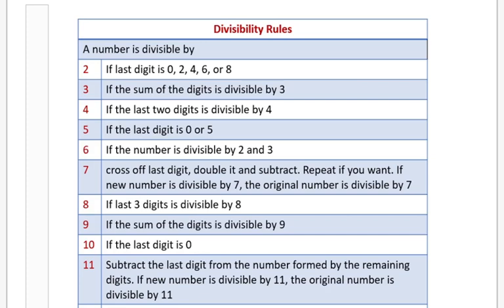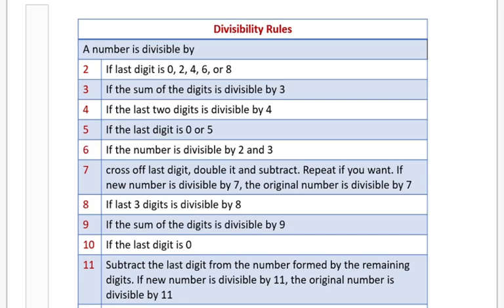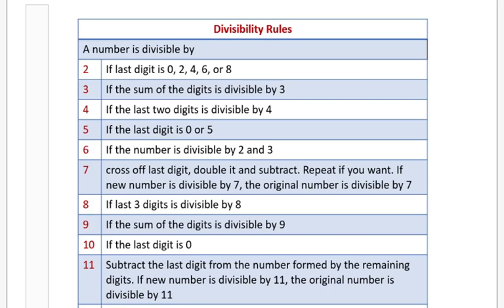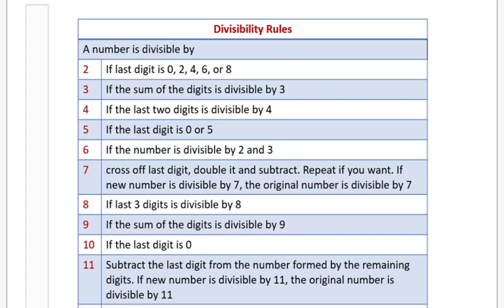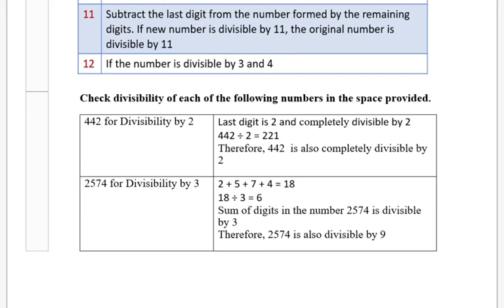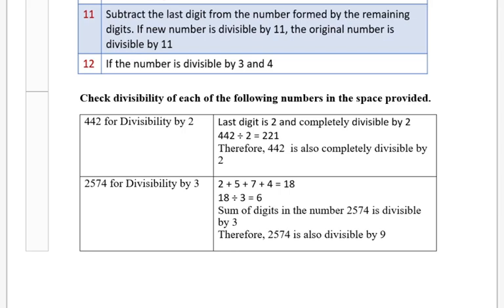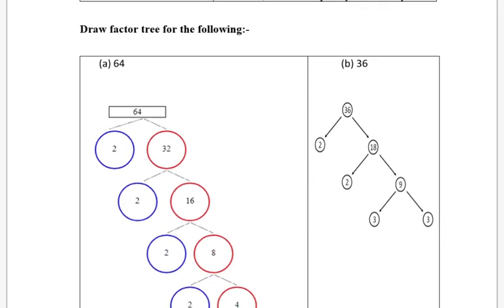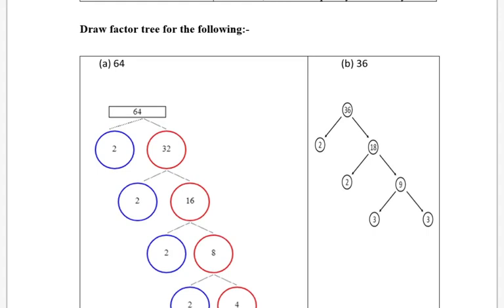Topic Divisibility Rules and draw factor tree